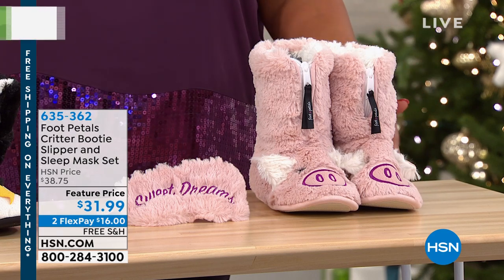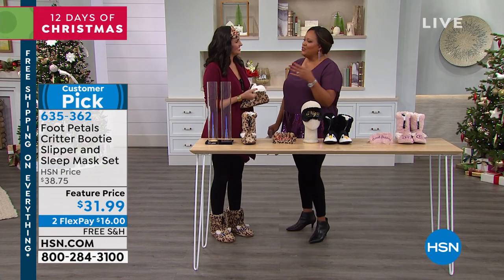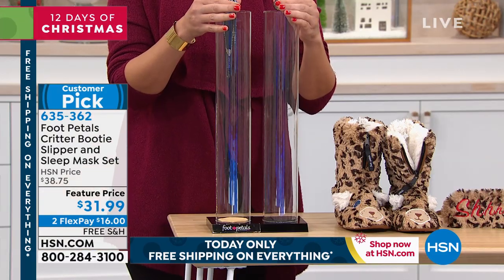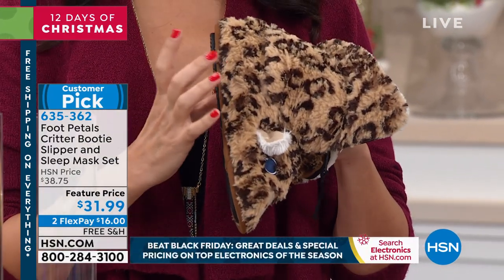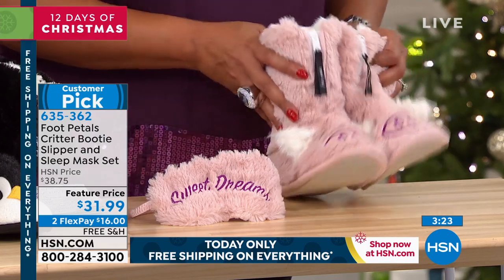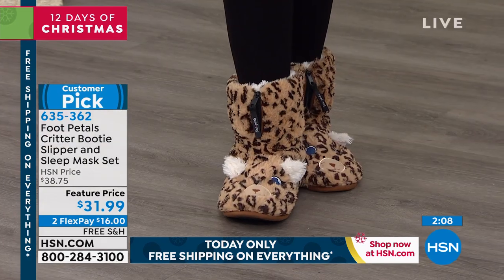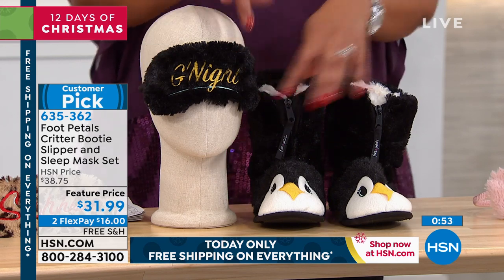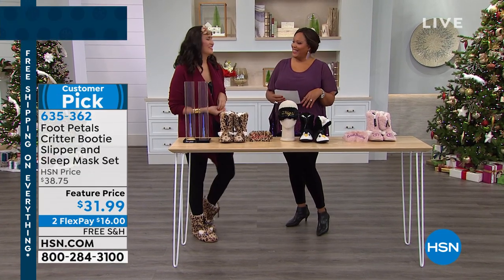Foot Petals Critter Bootie Slipper and Sleep Mask Set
Sleep tight. Don't let the bed bugs bite. Slip into these cute, critterdesigned slippers and eye mask set for a stylish slumber. With Foot Petals signature Poron technology that repels moisture, bacteria and odor, they will never lose their shape so you'll always have a peaceful (and pretty) nights sleep.